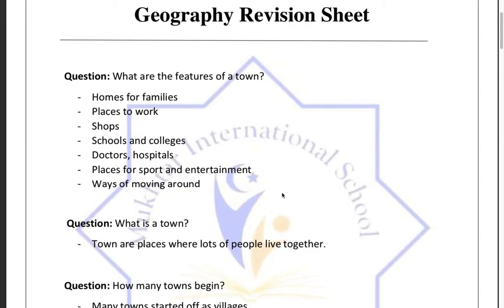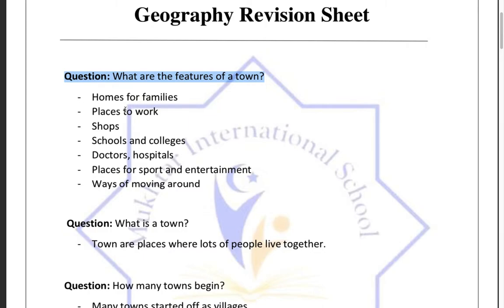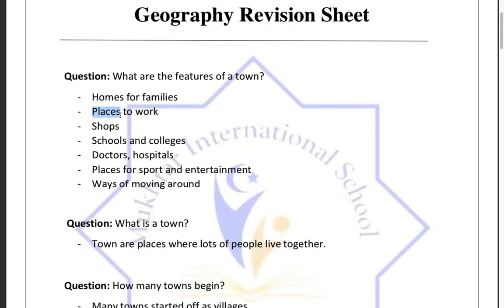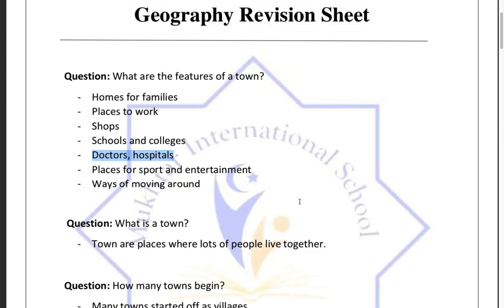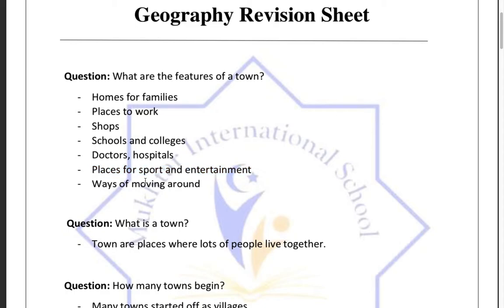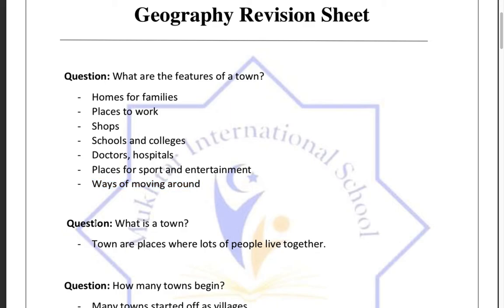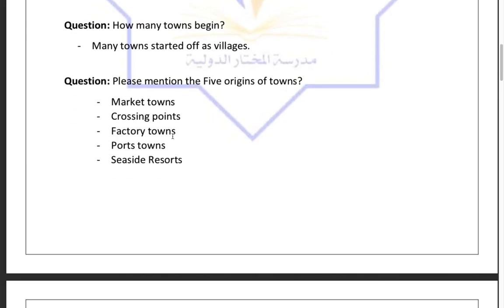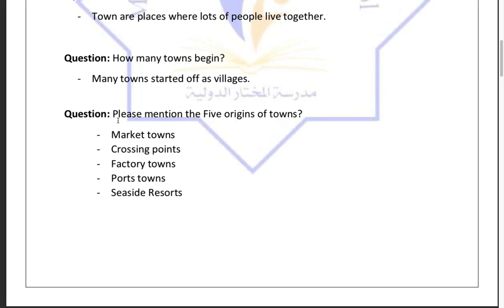Grade 4 Geography Part 1